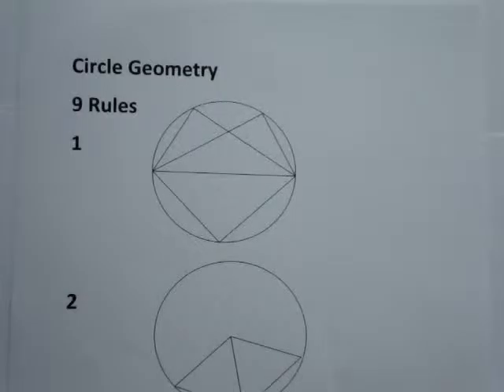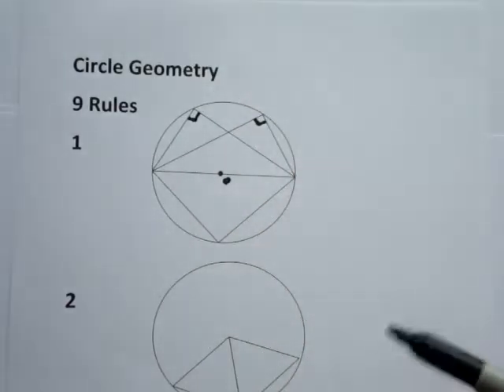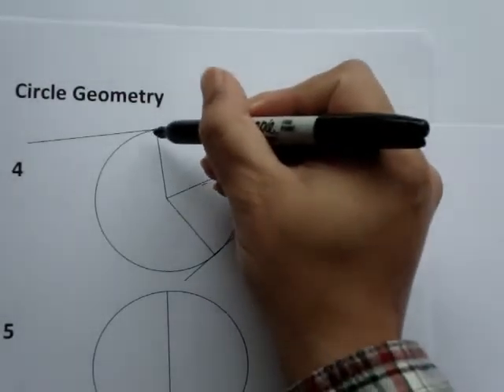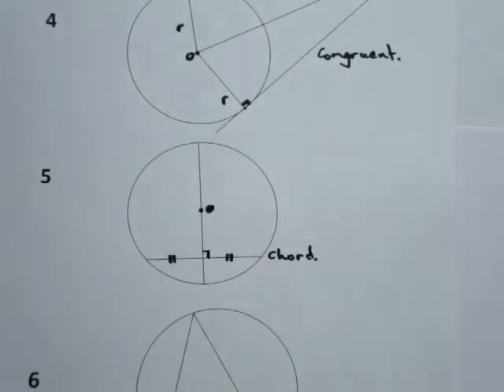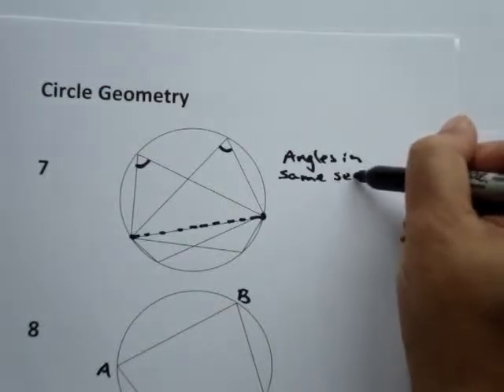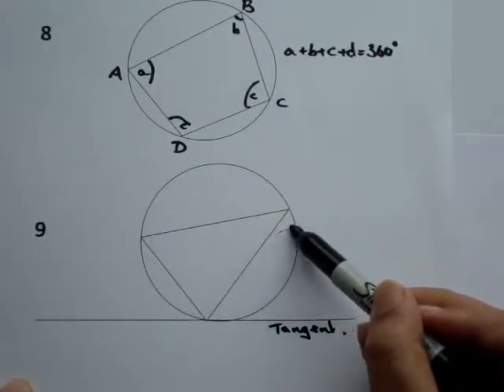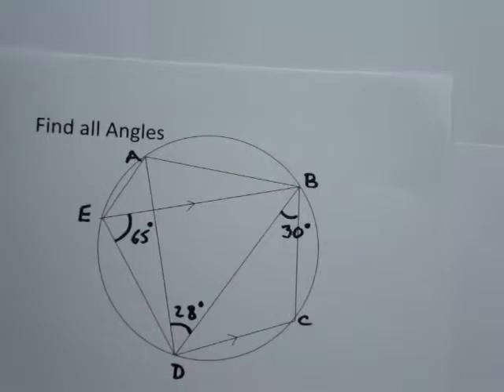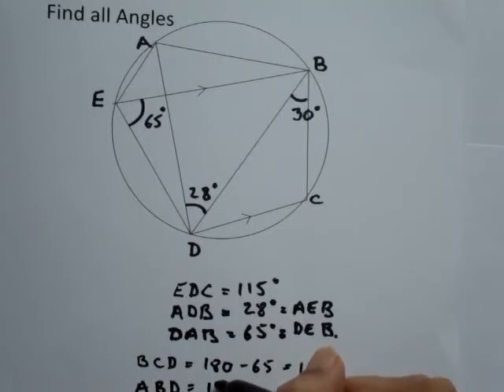circle geometry.maths made easy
circle geometry .angles formed within circles from chords and diameter